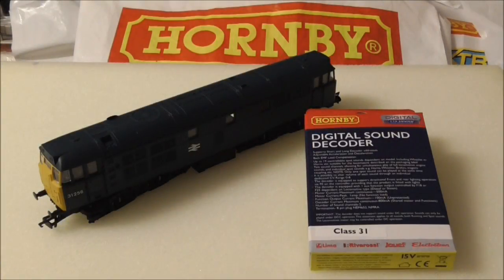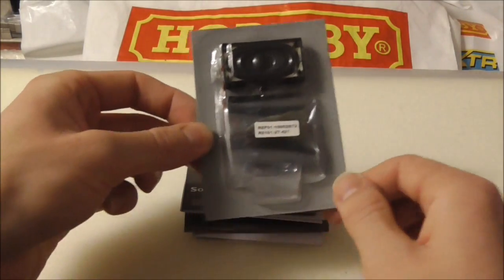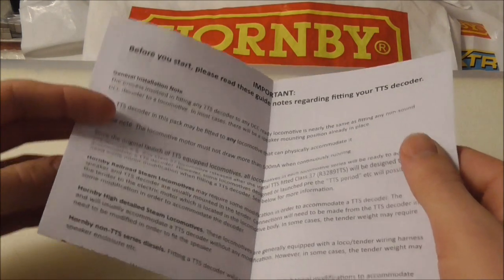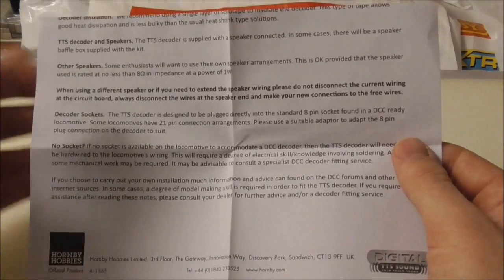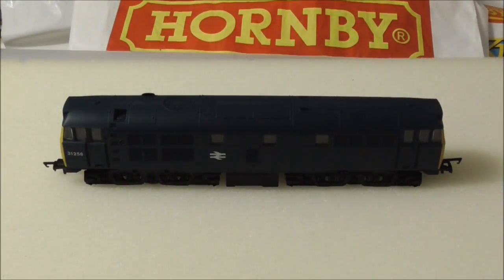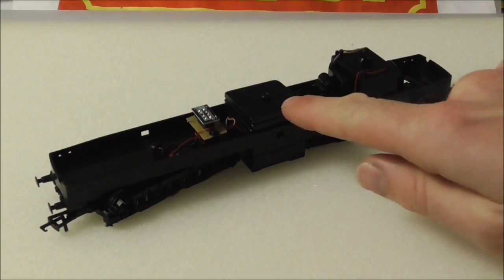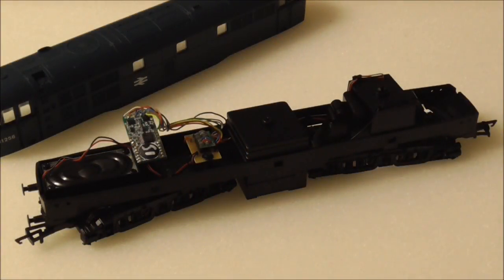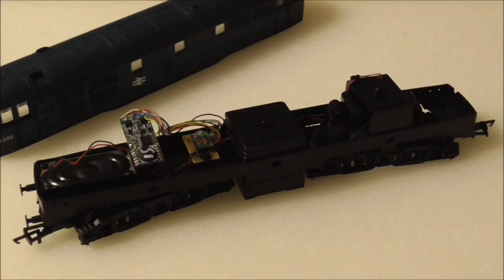Hornby TTS Digital Sound Decoder - Fitting DCC Sound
A quick tutorial showing you how to install Hornby's new stand alone TTS Digital Sound Decoders to a RailRoad Class 31 Diesel Locomotive.
At under £40 these new Decoders provide a cost effective way of getting into the world of DCC Sound.
Videos of TTS Fitted Locomotives in action;